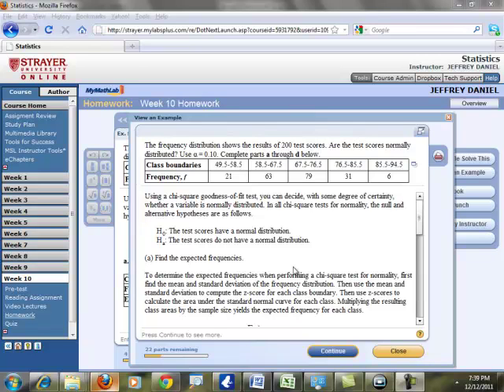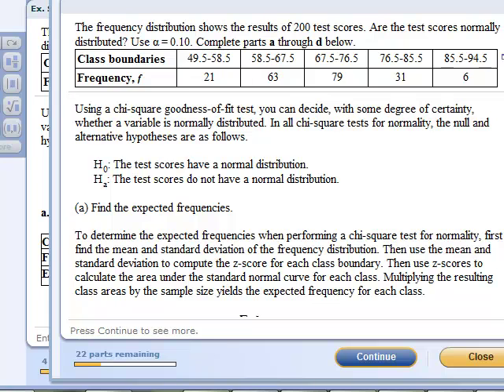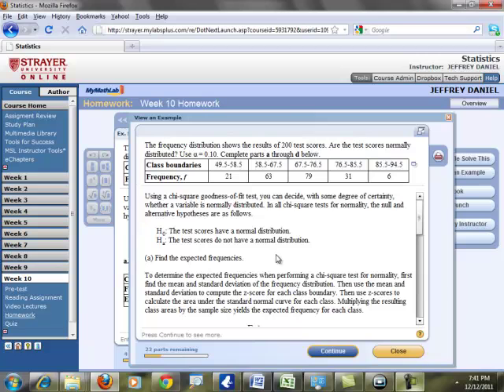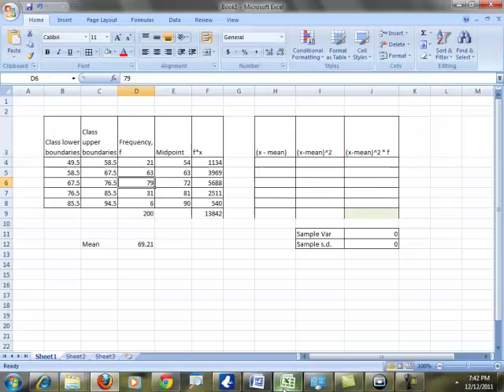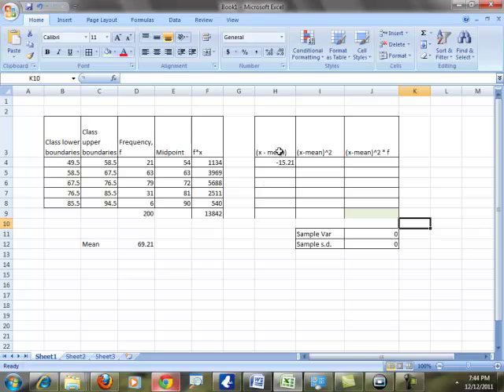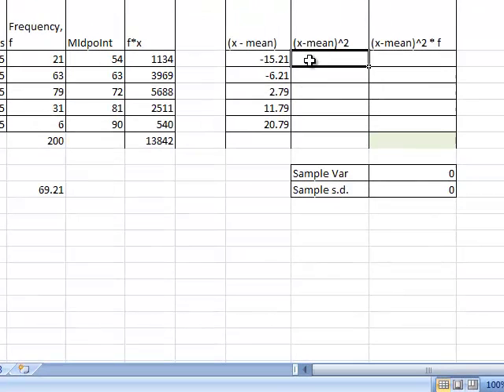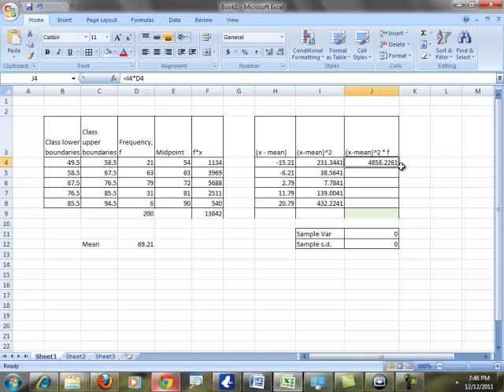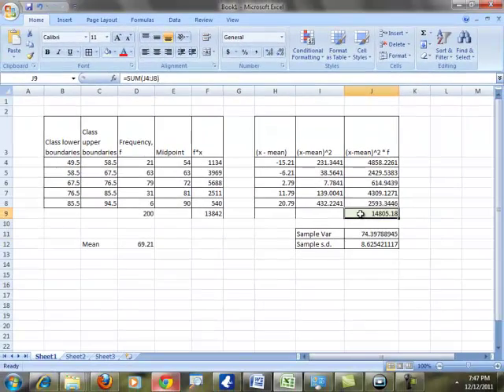HW 10 Q3 Part 2 finding standard deviation of grouped data